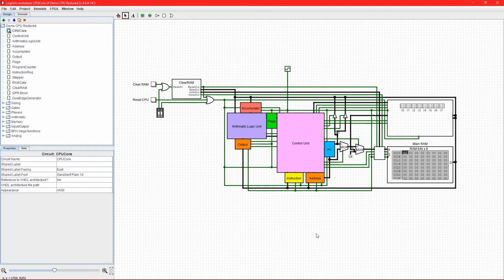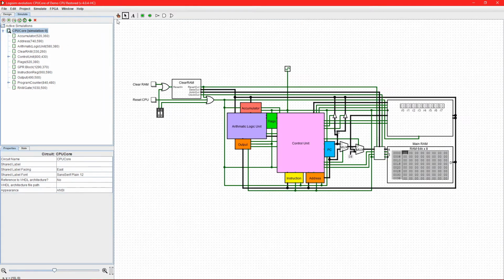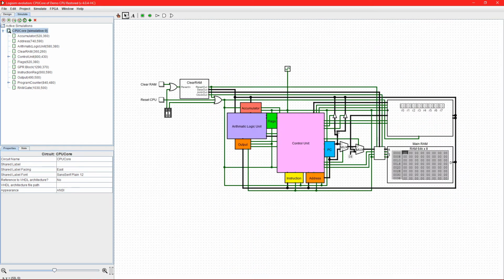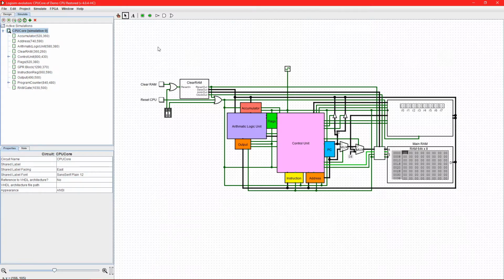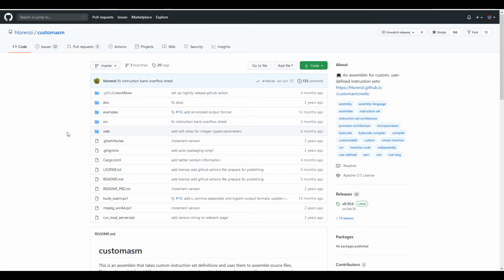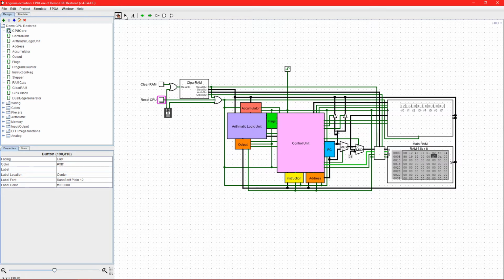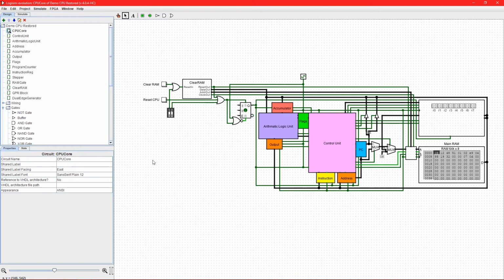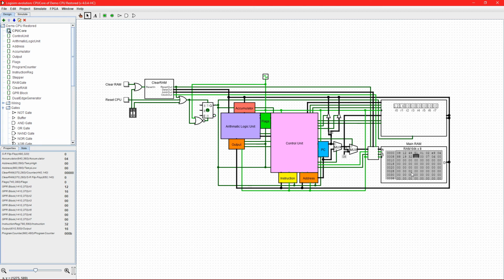Enhancing the Demo CPU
This is part 1 of me making my Demo CPU into something capable of doing what I originally intended it to be able to do, but previously was not able to do it.